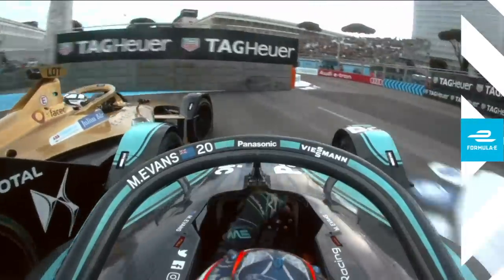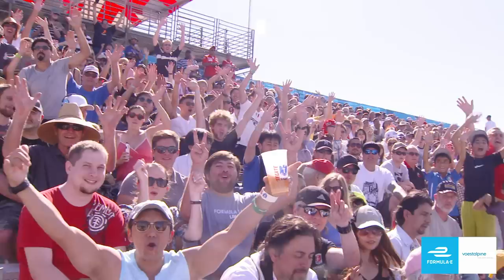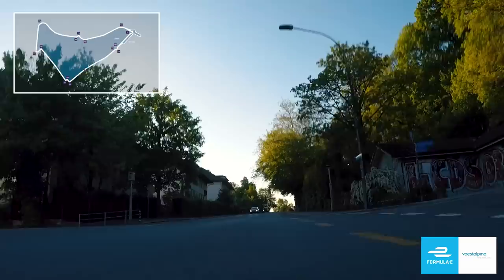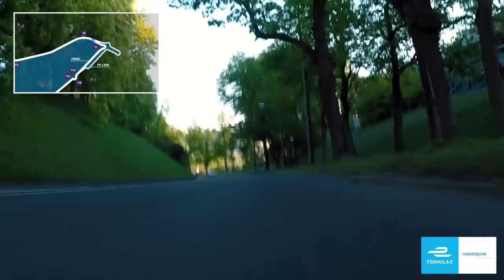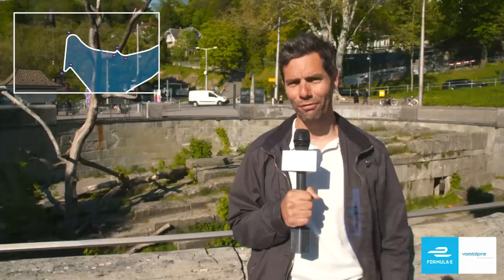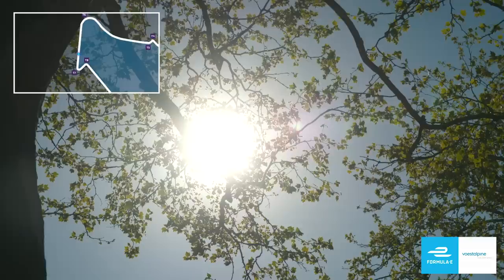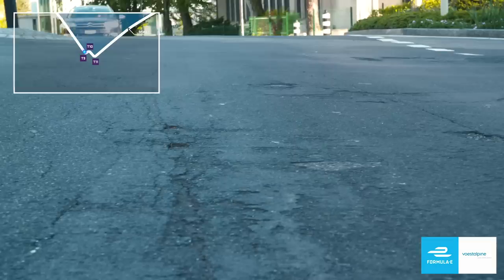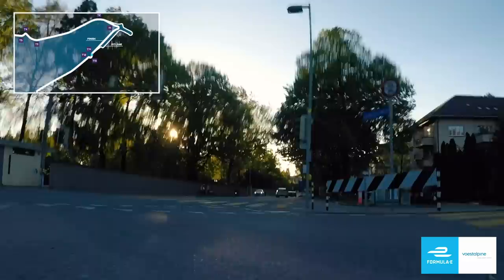Marc Priestley’s Formula E Bern Track Preview | voestalpine European Races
The ABB FIA Formula E Championship moves to Bern this weekend with the conclusion of the voestalpine European Races. Marc Priestley previews the brand new Swiss track with the help of his trusty electric skateboard.

Welcome to the closest, most intense racing series on the planet. We bring unpredictable wheel-to-wheel combat to the city streets. We are The Fiercely Driven. We are Formula E.

13 races in 12 of the world's most progressive cities over 5 continents. We take wheel-to-wheel racing to the streets. That means tighter turns, close combat and plenty of unforgiving concrete. You're welcome.

Formula E brings racing tech to the road. With 9 global car brands going head to head in season five, Formula E is more than just a racing series - it's a battle for the future. Our cars, powered by pure electricity, pave the way for the cars of tomorrow.